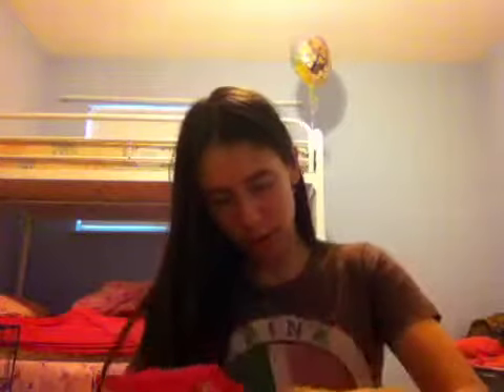Thrift shop haul 2